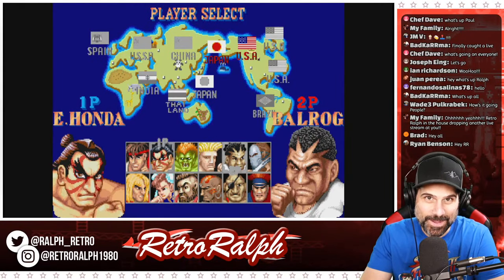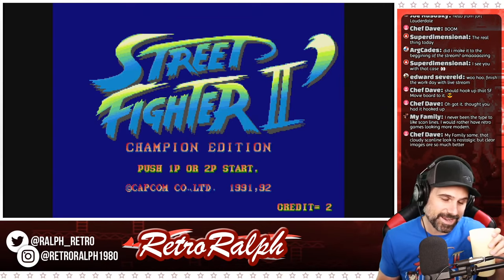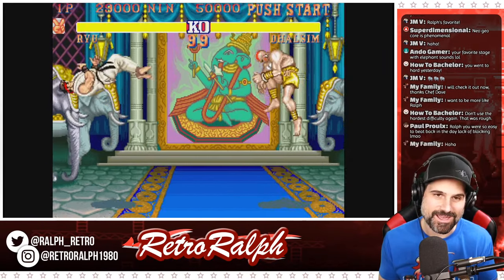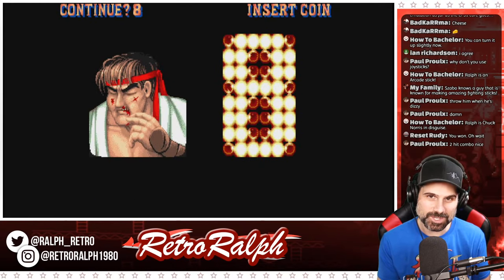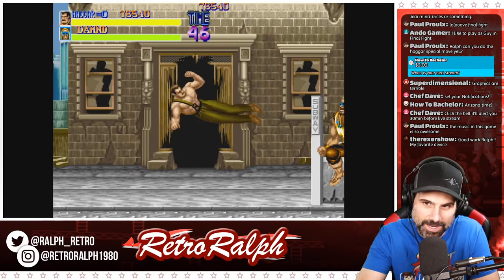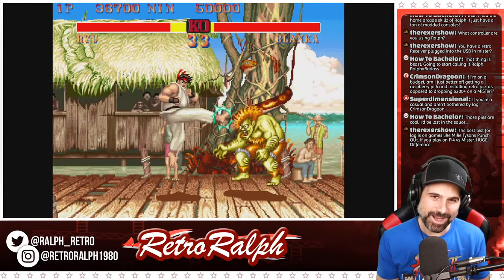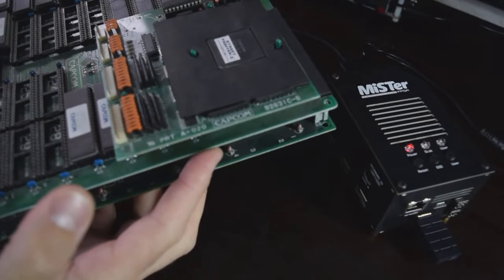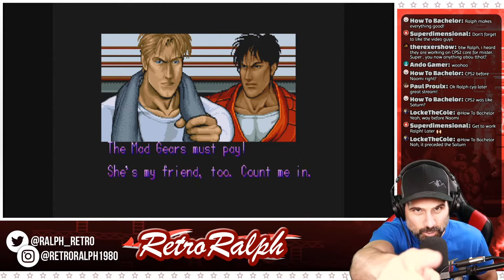Street Fighter II on MiSTer CPS1 core!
In this episode, we take a look at Jose Tejada's MiSTer CPS-1 core!

[RESPAWN ENERGY DRINK]

Tropical Pineapple is my favorite!